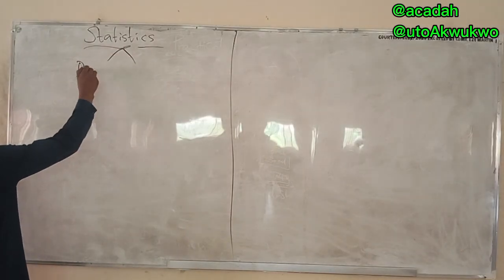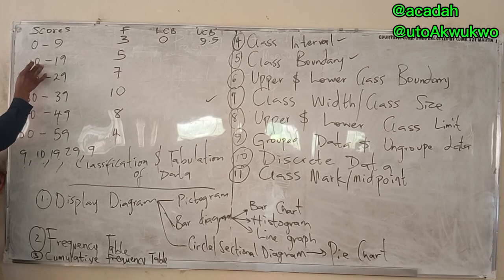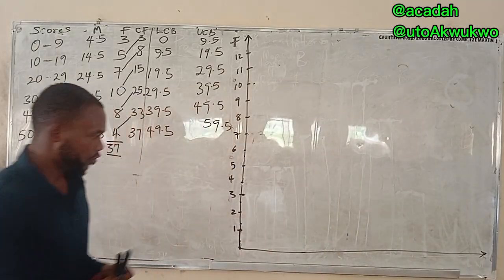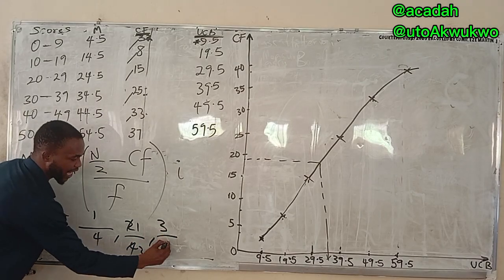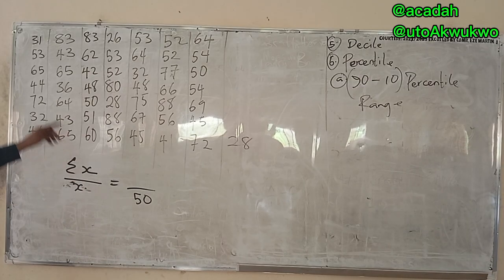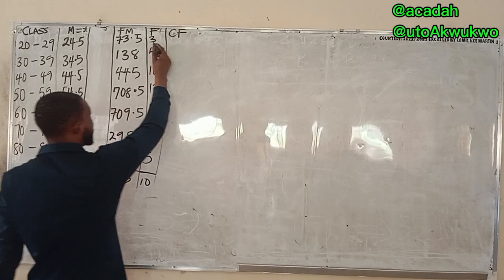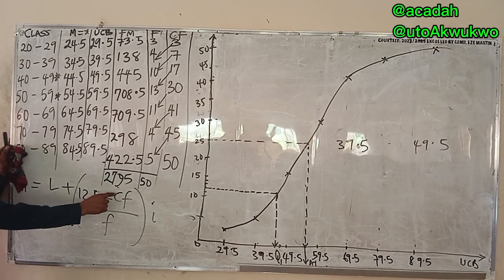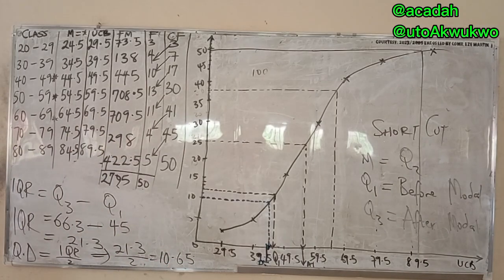Statistics & Measure of Location